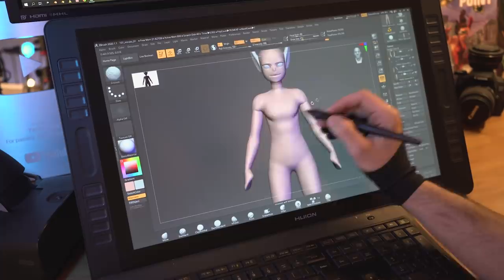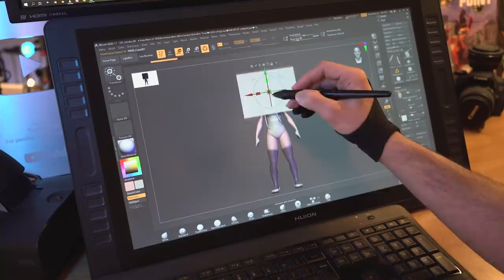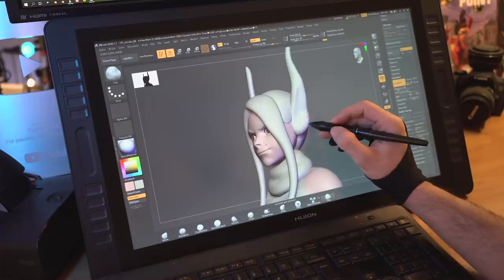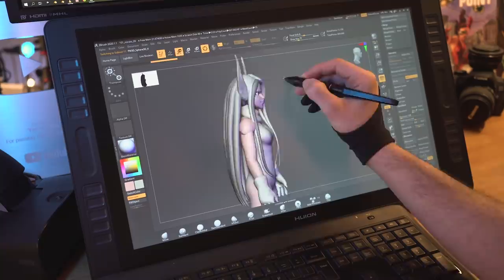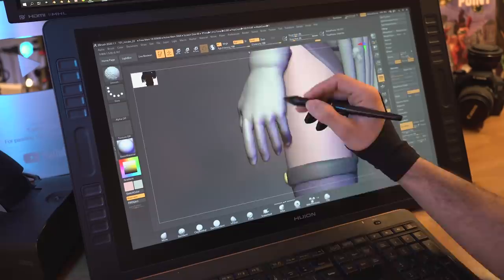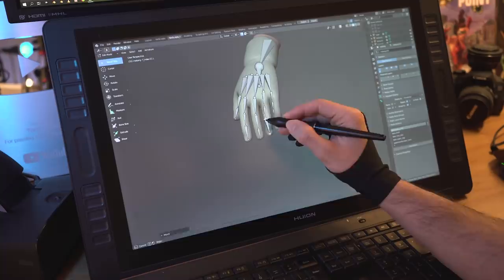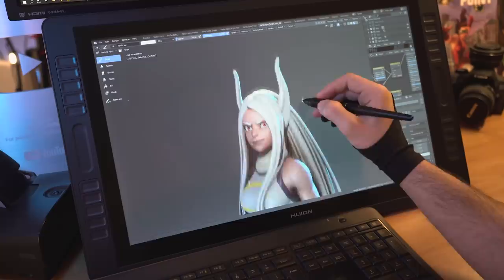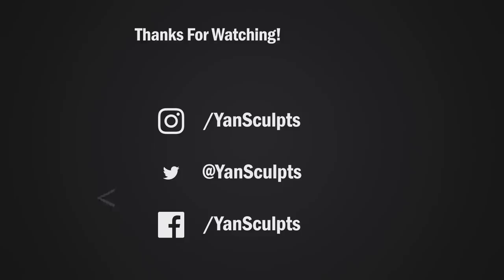Sculpting Mirko in 3D [My Hero Academia - Rabbit Hero] | Artist Superpowers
Sculpted the rabbit hero Mirko from MHA and talked about artist superpowers! So, what is your art superpowers?